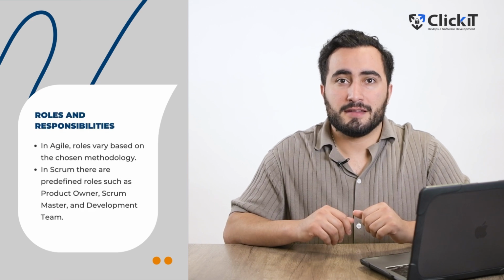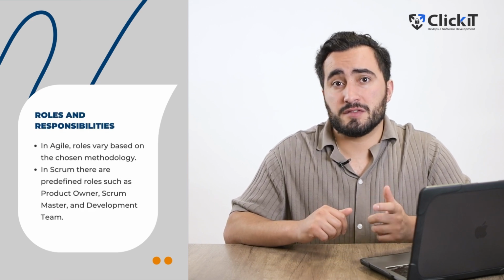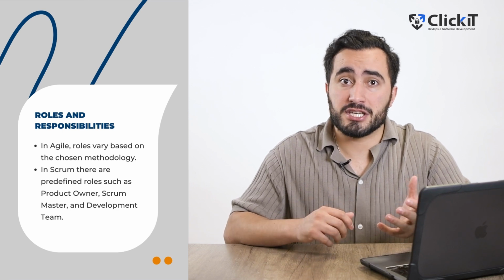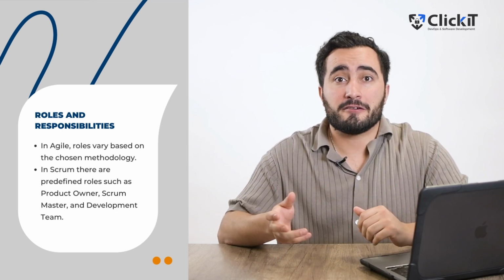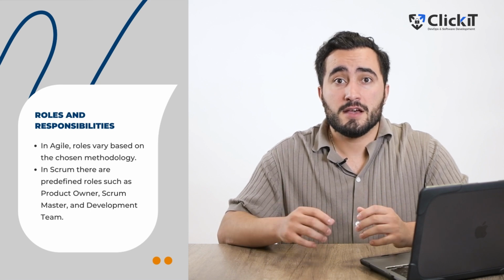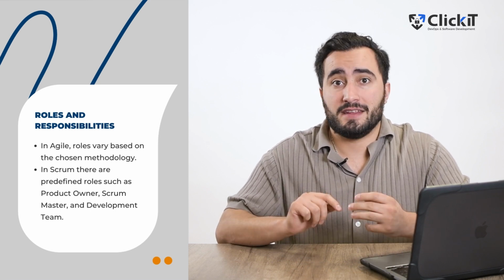Agile vs Scrum Differences Explained | Roles & Responsibilities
Agile vs Scrum: Roles and Differences Explained

In this video, you'll learn how Agile and Scrum methodologies can help bring order to your project chaos, boost productivity, and adapt to changes.

Whether you're a manager looking to streamline workflows or a tech lead aiming to enhance team efficiency, we'll explore the differences between Agile vs Scrum structured framework.

We'll also break down the roles, ceremonies, and benefits of each, helping you decide which is best for your team.

00:00 - Introduction of Agile vs Scrum
01:05 - The main difference between Agile and Scrum
01:53 - What is Agile?
02:09 - Agile Methodologies
02:47 - Agile Benefits
03:13 - What is Scrum methodology?
03:59- Roles in Scrum and responsibilities
05:51 -Agile vs Scrum Differences
06:08 - Key Takeaways